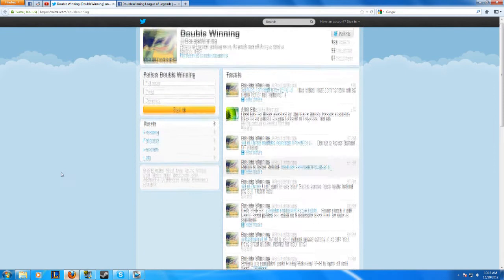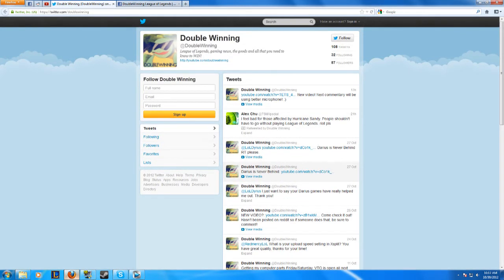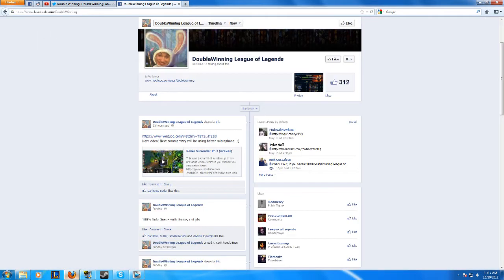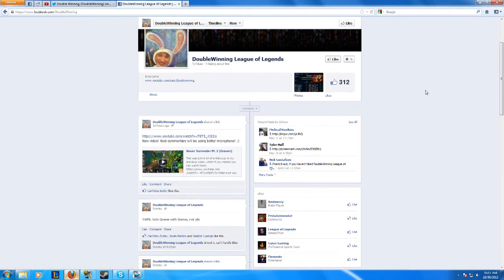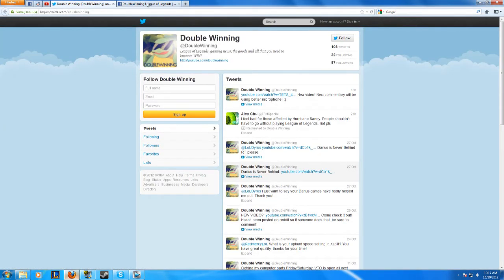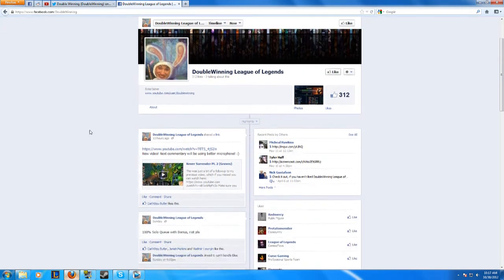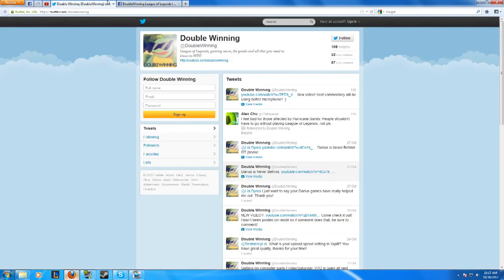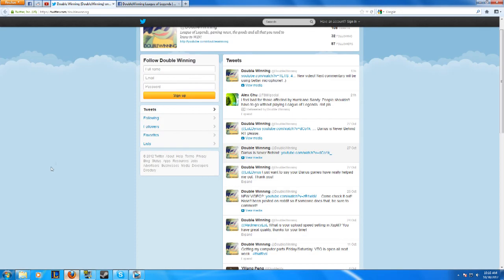Darius Is Never Behind Part 2.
Darius is op, riot pls you know what to do